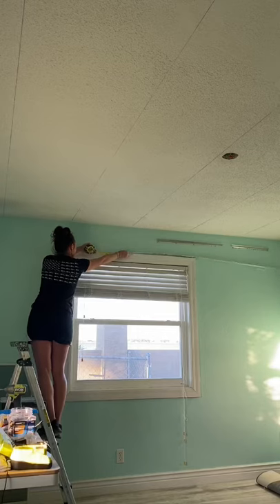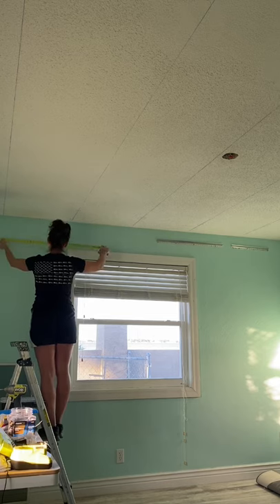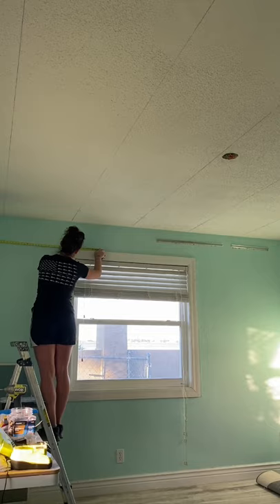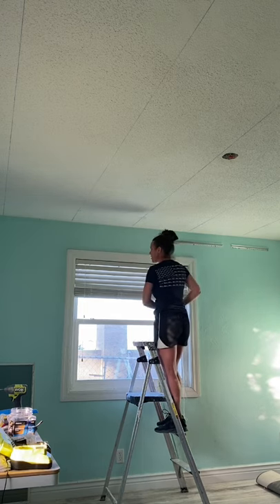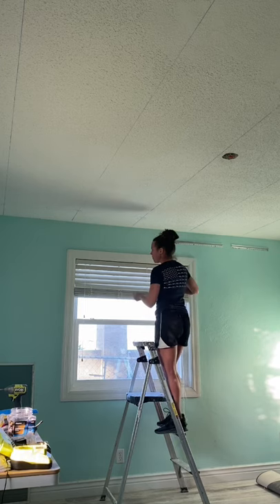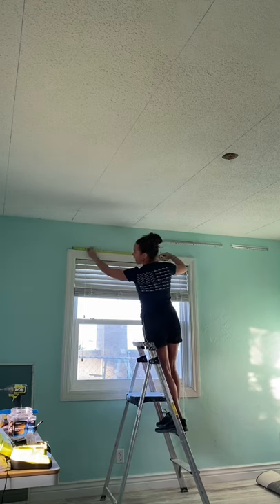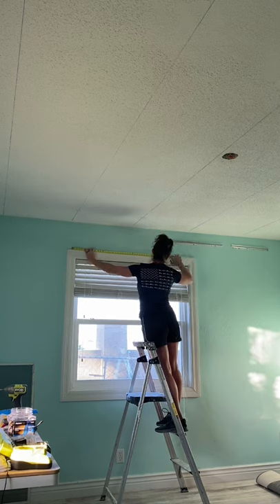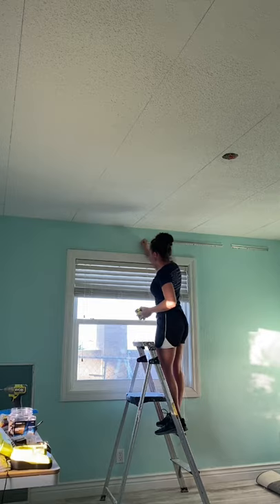What I do when trying to measure a long length on my own! This is the DIY hack that I use!